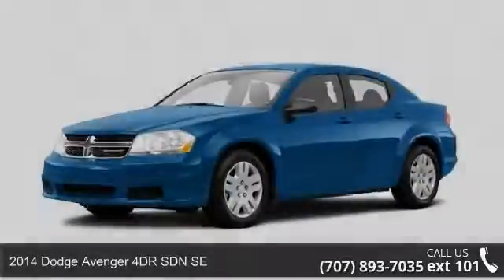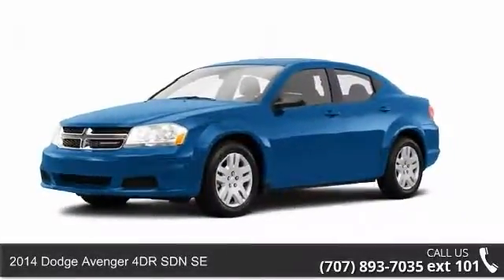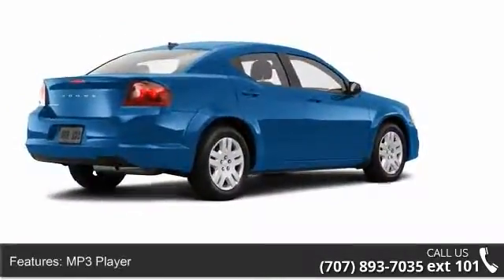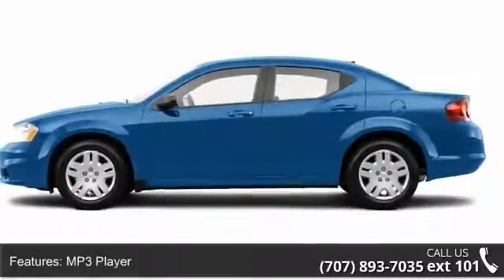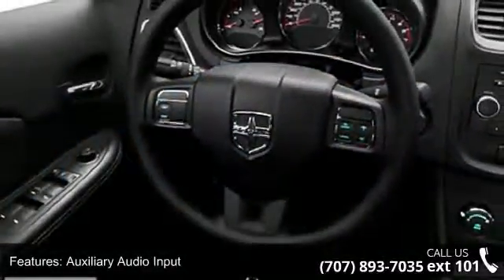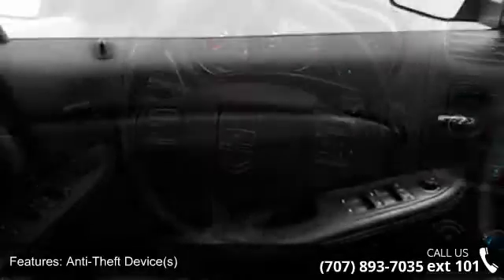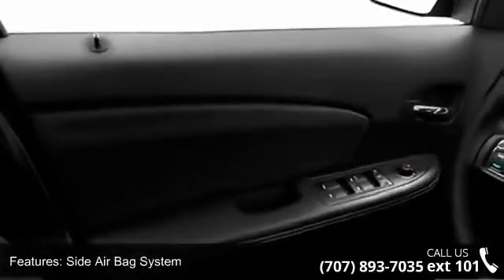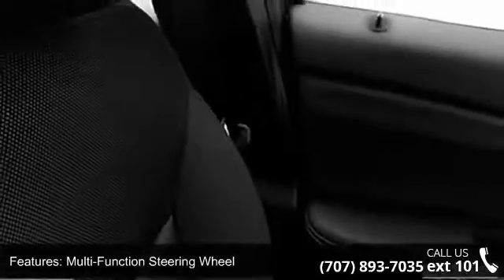2014 Dodge Avenger 4DR SDN SE